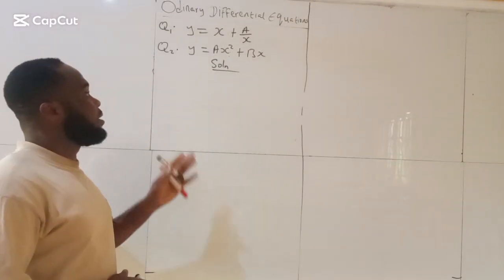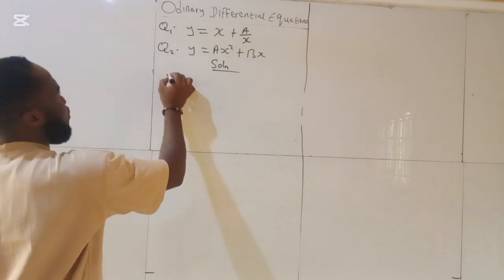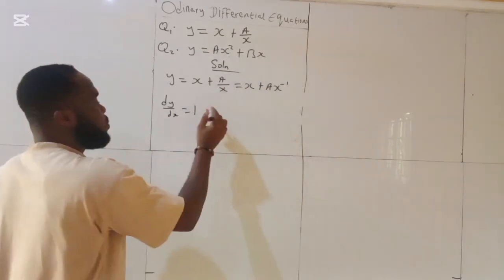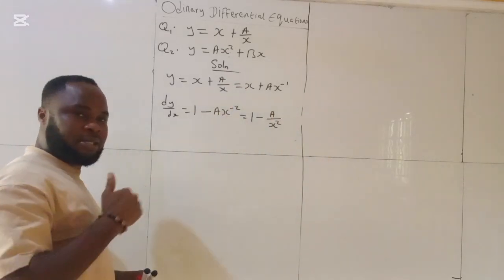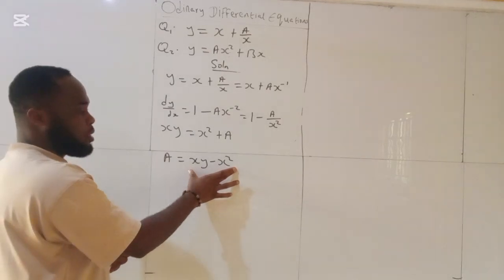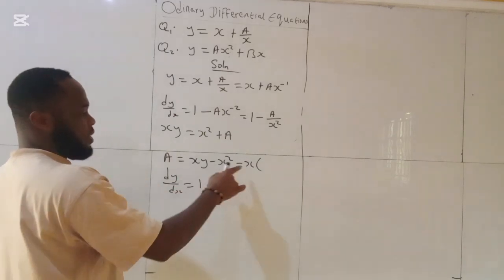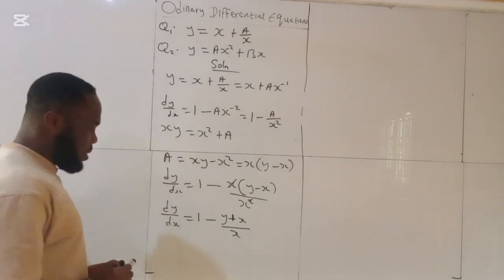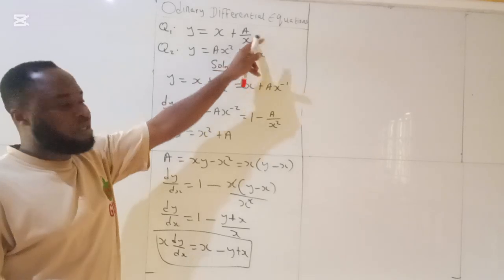Formation of ODE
Here we show how to eliminate arbitrary constants from a given function to form ODE.